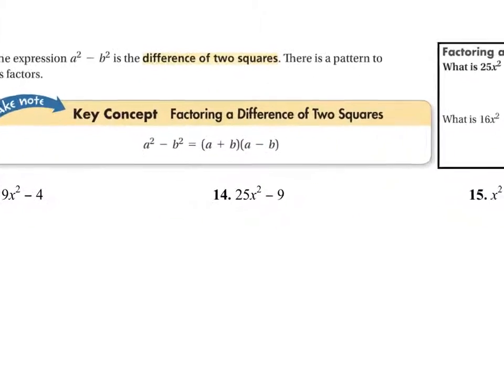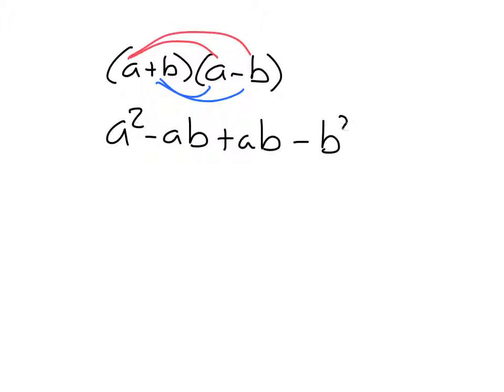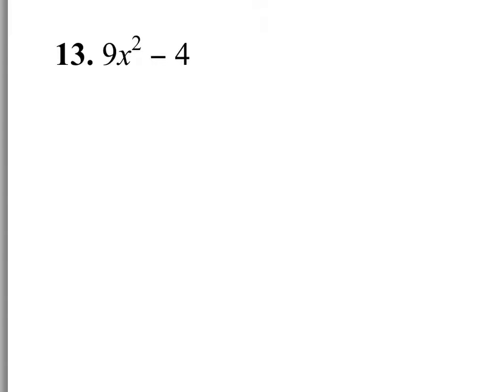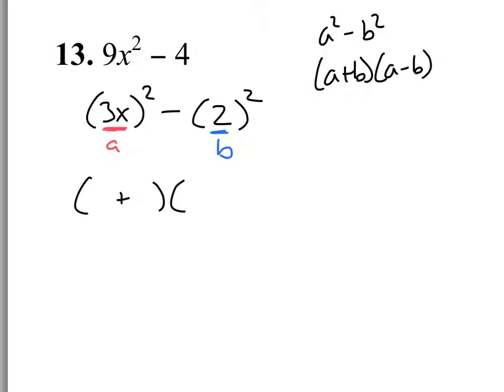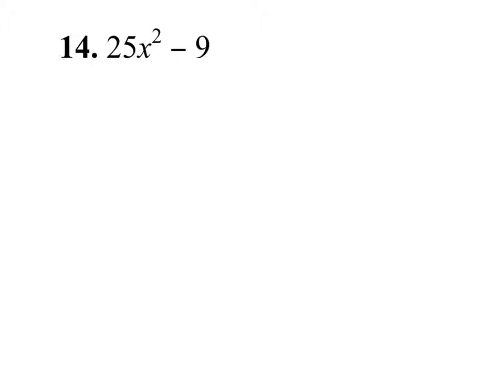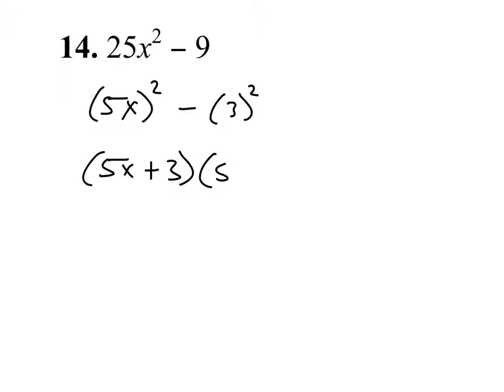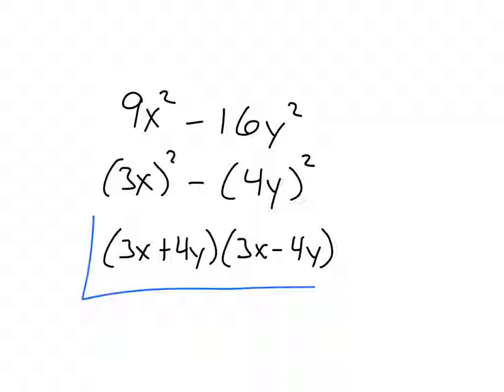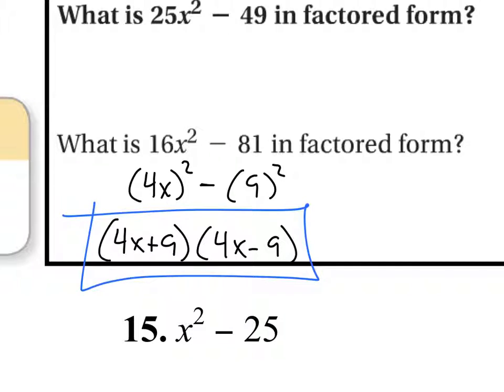Alg2 Sec. 4.4 Day4